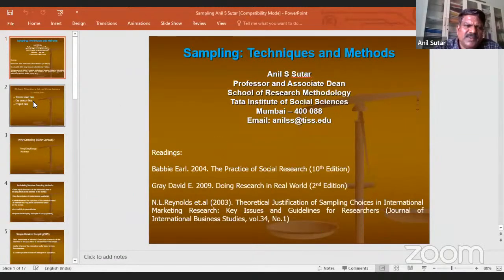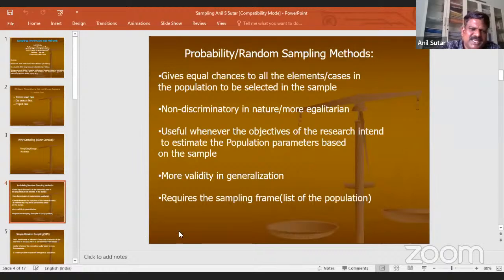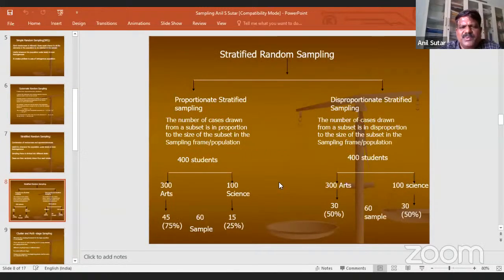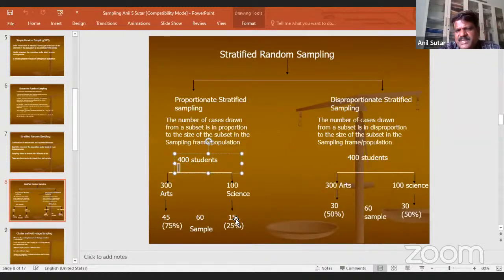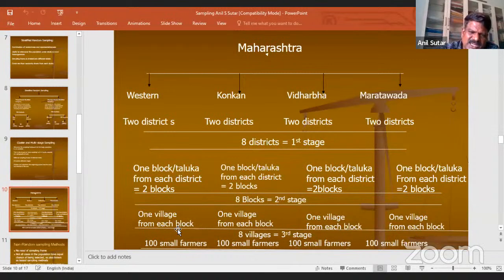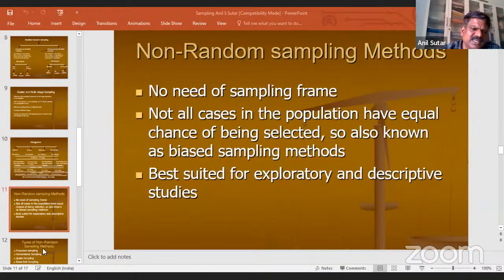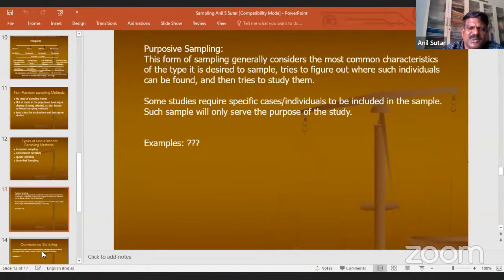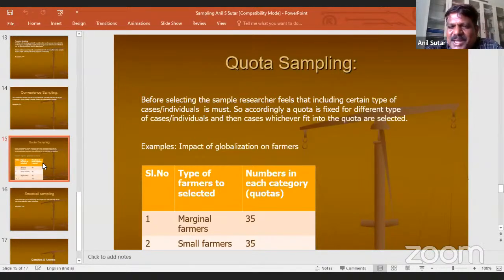Workshop on Research Methodology in Social Sciences 20-04-2022 Session 2